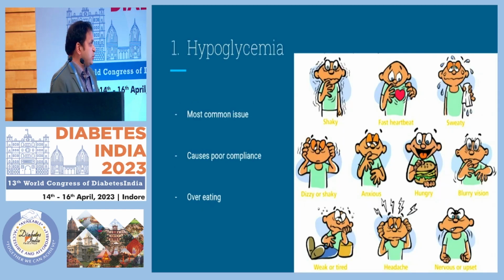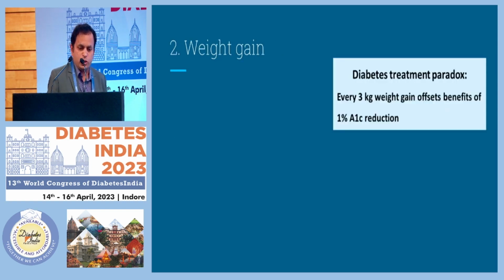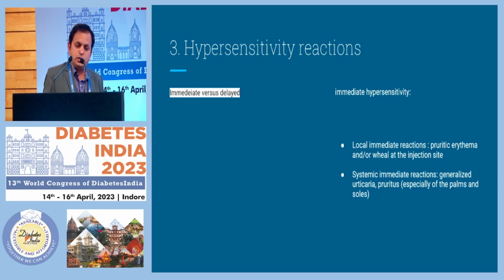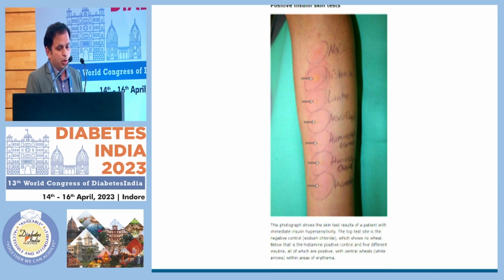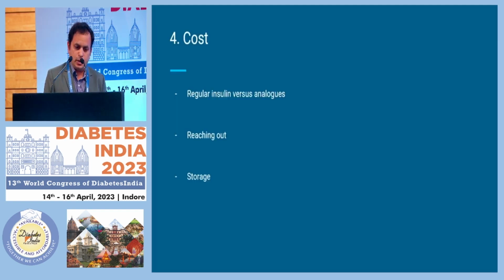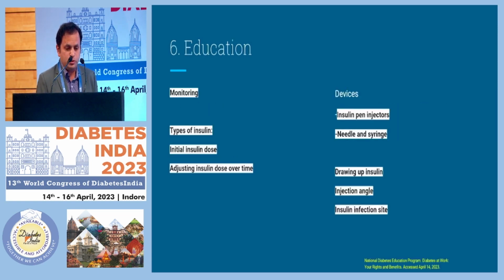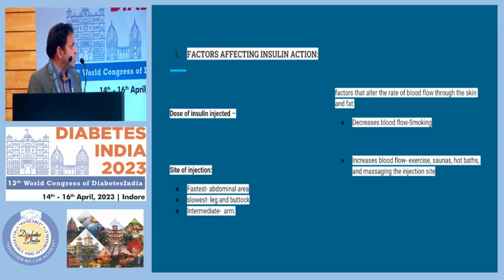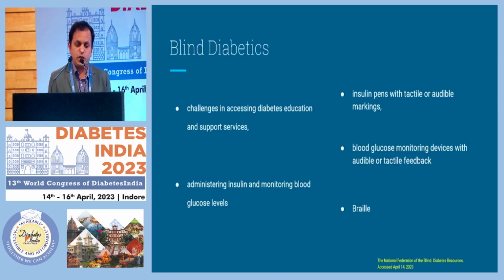Overcoming Challenges in Insulin Use for Diabetes Treatment | Dr. Praveen Ramachandra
Many patients face real challenges when starting or continuing insulin therapy for diabetes. In this video, renowned endocrinologists from Diaplus Endocrinology Clinics — Dr. Praveen Ramachandra, Dr. Ravikiran, and Dr. Premkumar — discuss these barriers and share practical strategies to overcome them.

Topics covered:
- Why patients resist insulin therapy
- Common misconceptions about insulin
- Practical tips for insulin initiation and adherence
- World-class diabetes care at Diaplus Endocrinology Clinics, Bangalore

👨‍⚕️ ABOUT THE DOCTORS:
Dr. Praveen Ramachandra | DM (Endocrinology)
Adult & Pediatric Endocrinologist
Director, Diaplus Clinics – Yelahanka & Sahakaranagara, Bangalore
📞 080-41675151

📚 REFERENCES:
- American Diabetes Association: Standards of Medical Care in Diabetes
- Peyrot M et al. "Resistance to insulin therapy among patients and providers." Diabetes Care, 2005.
- Polonsky WH et al. "Psychological insulin resistance in patients with type 2 diabetes." Diabetes Care, 2005.